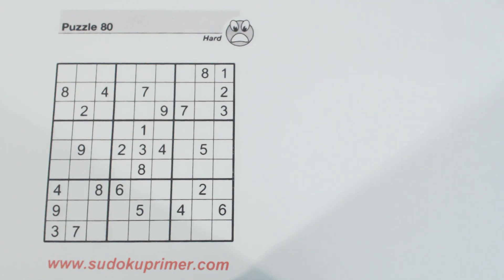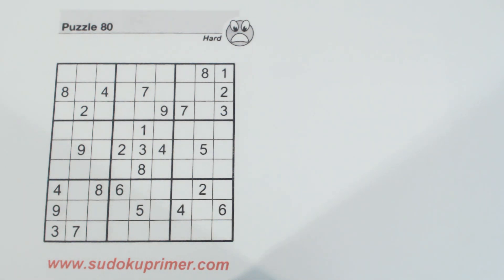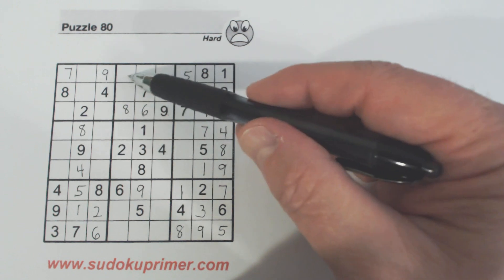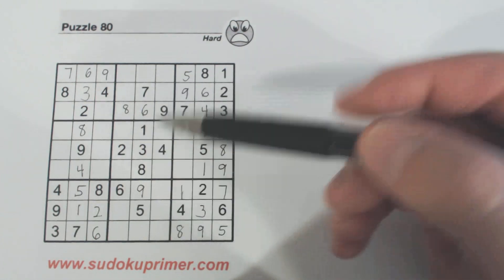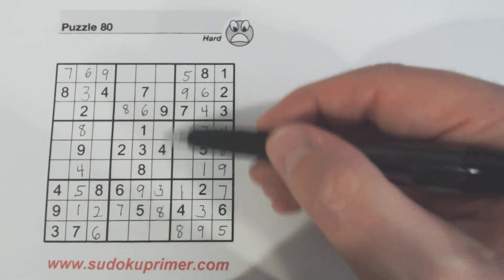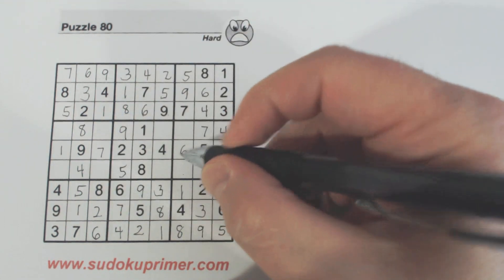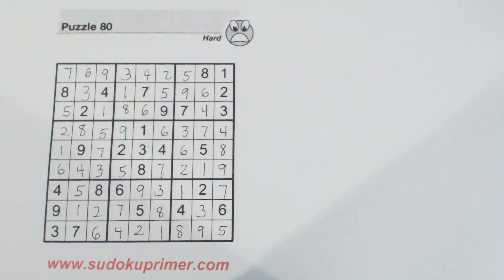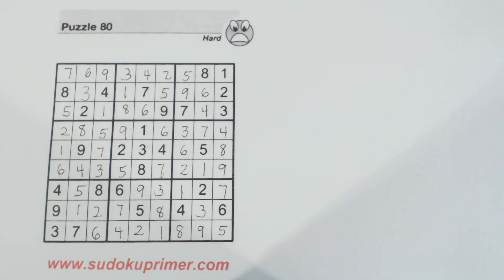Sudoku Primer 140 - the Gate Pattern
This video illustrates the gate pattern and how it can be useful.  The gate pattern can help you find which row or column a given number goes in, and can sometimes help you solve the given number.
You can get more information about the gate pattern Go to the patterns section and you'll find a write-up about the gate pattern.